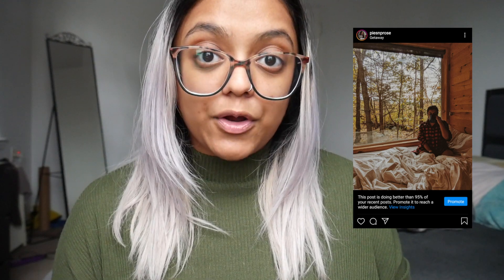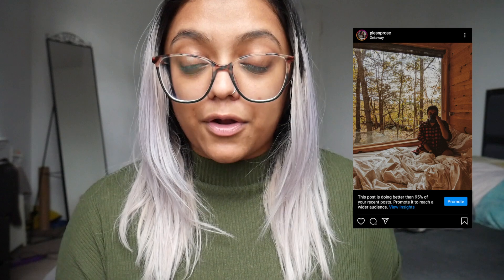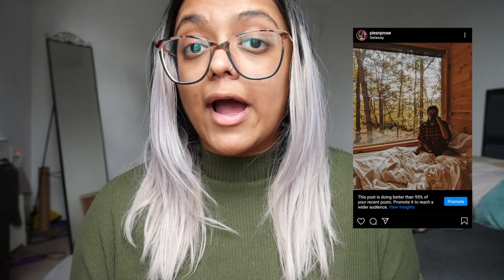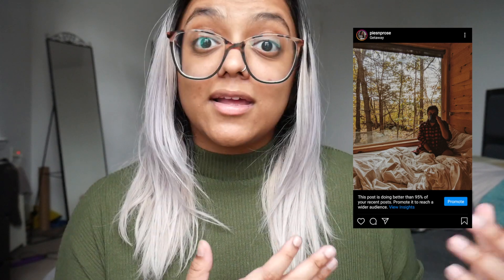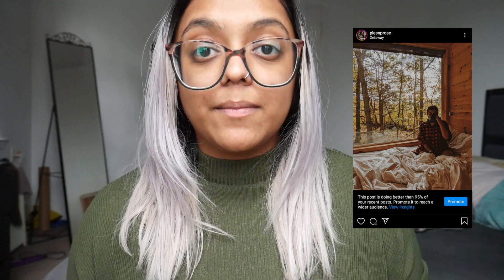How to Use Instagram Hashtags for Growth November 2020 | *REAL* TIPS & EXPLANATIONS!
Why are hashtags so important? How do you begin using them? I'm sharing REAL advice, explanations, and secrets I learned while tracking my Instagram growth and hashtag use. This is 100% based on personal experience growing my account!

Want me to cover your social media concern? Send a comment with your suggestion!

love, sarah